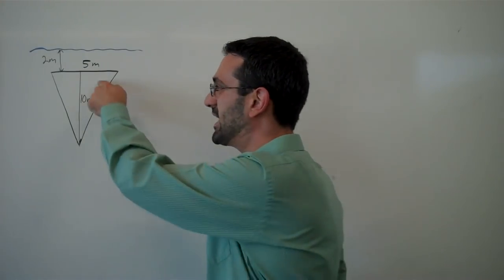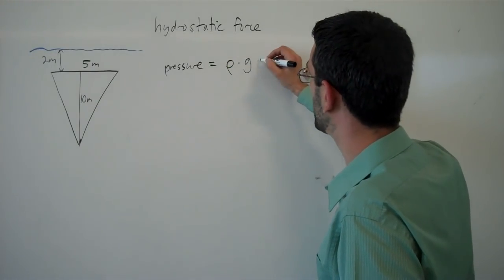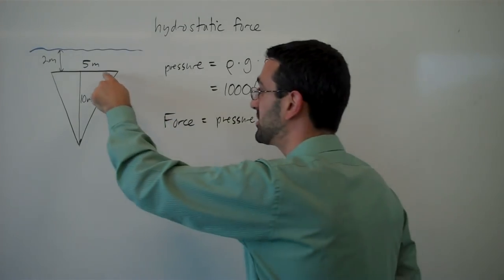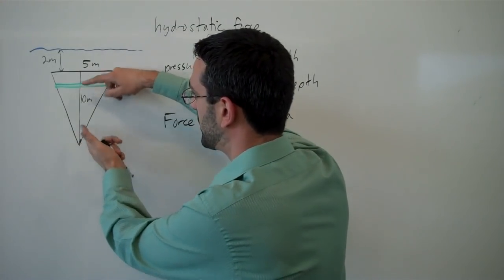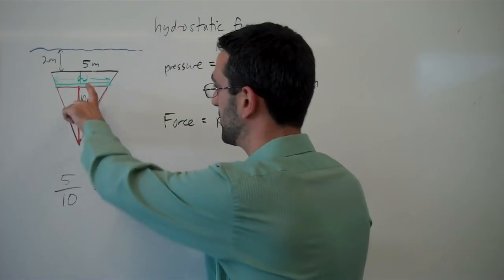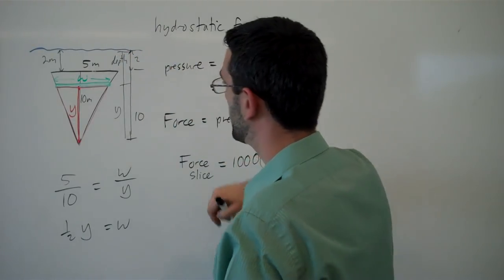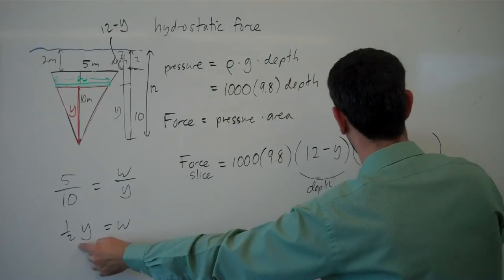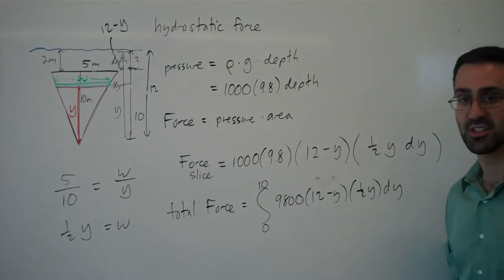Hydrostatic force on a triangular face